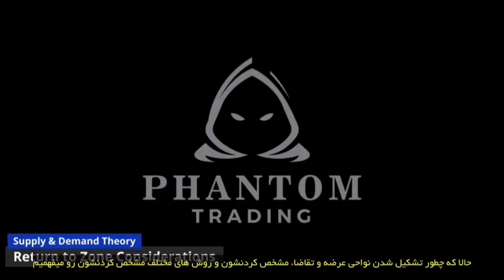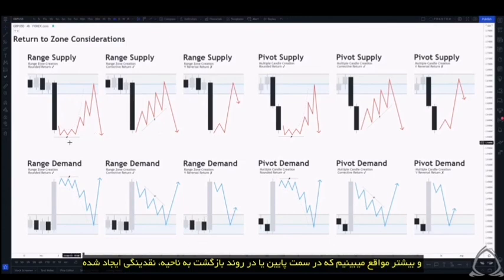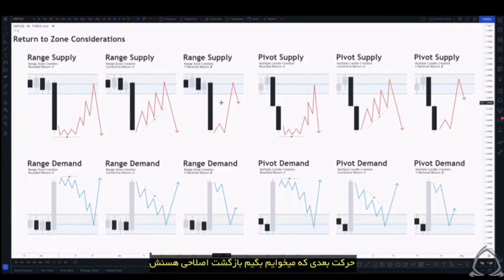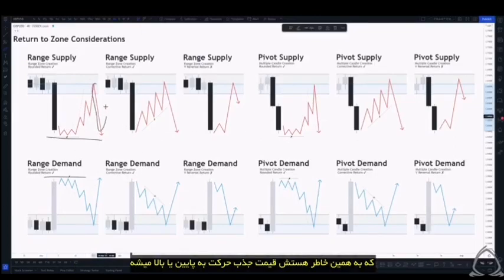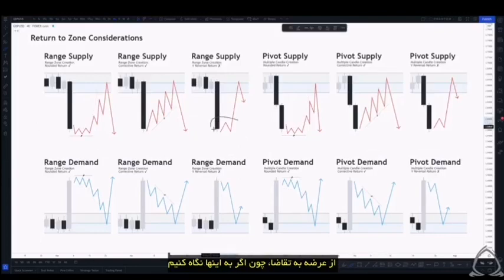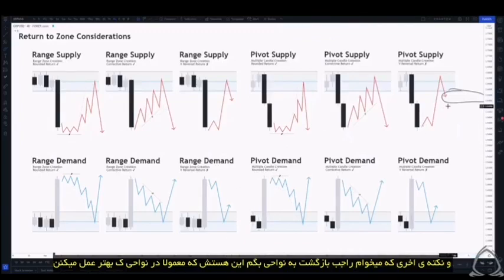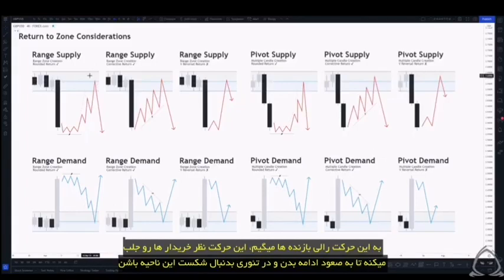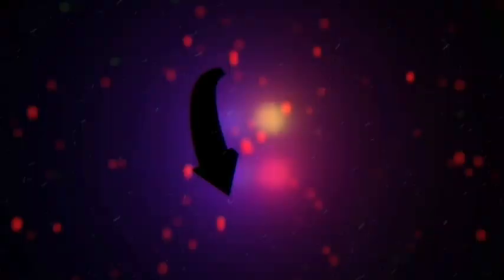Return to Zone Consideration Theory فانتوم (Phantom) فصل اول قسمت پنجم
📣 فانتوم (Phantom)

✔️ موضوع: Return to Zone Consideration Theory
🔔 فصل اول
5️⃣ قسمت پنجم